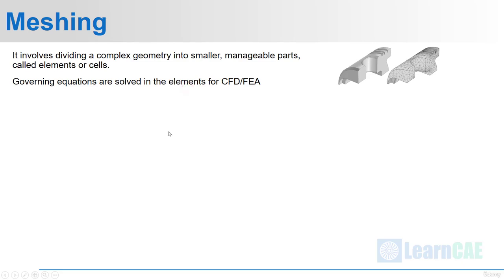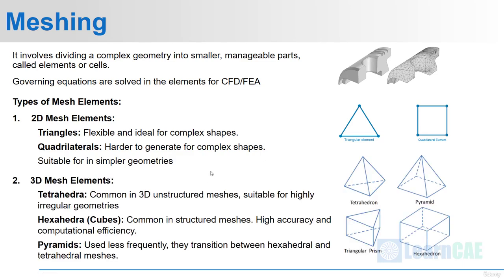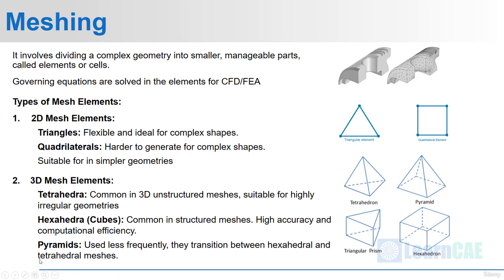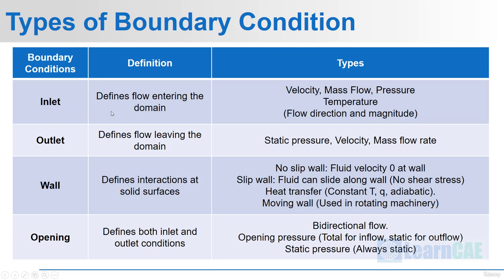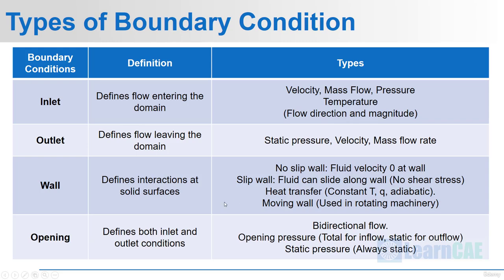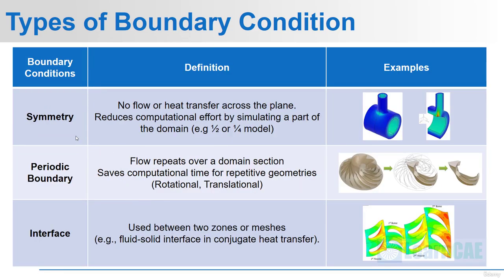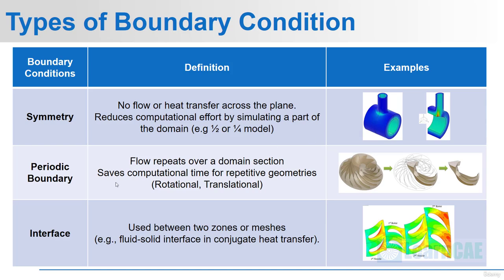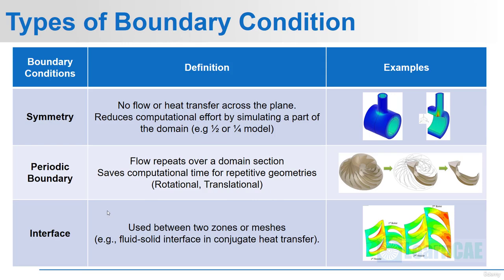(Ansys) Course 16: 2.9 Mesh Settings and Boundary Conditions Overview